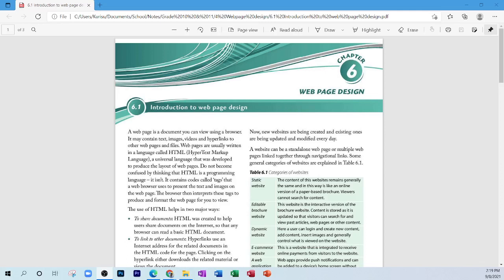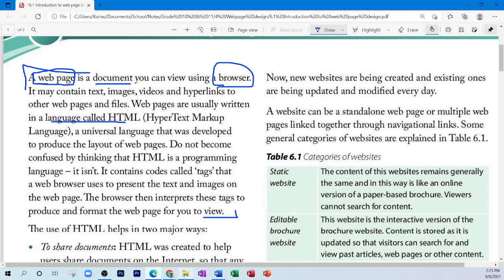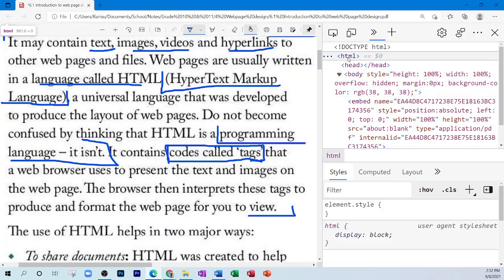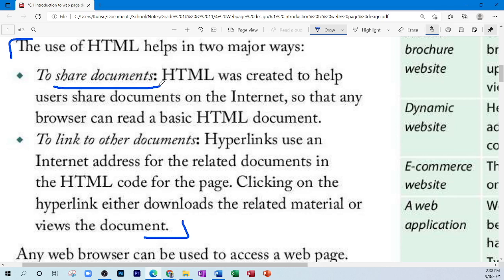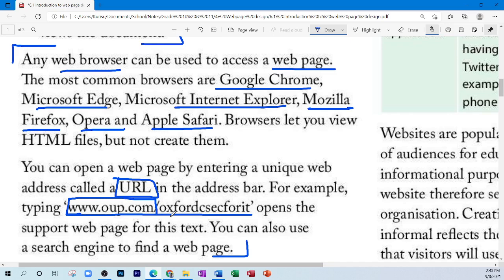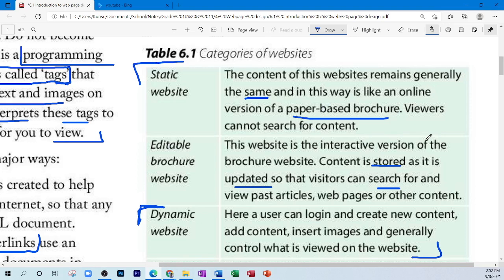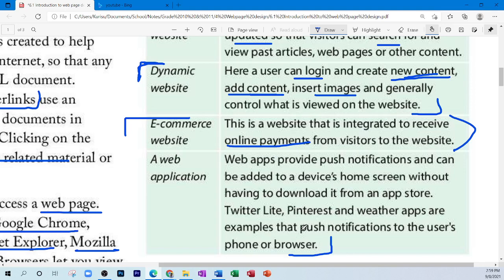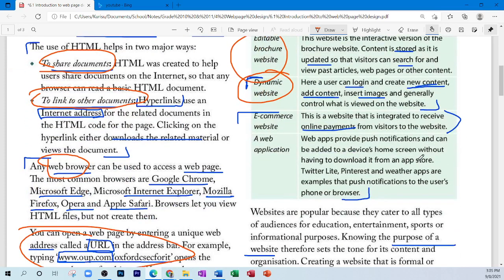6.1 Introduction to webpage design part 1 - 08/09/2021